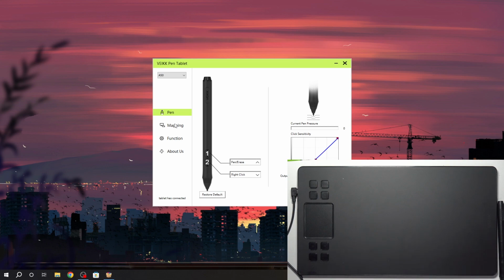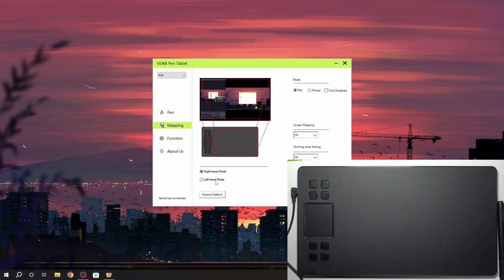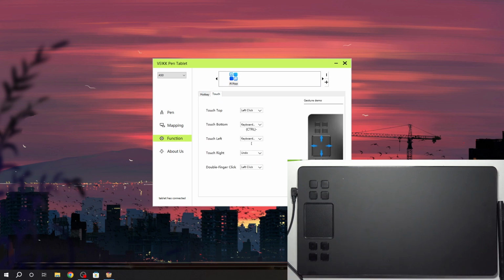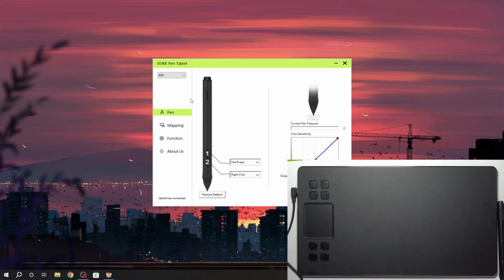How To Factory Reset Veikk A50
offers a vast collection of tutorials numbering in the hundreds.
This tutorial video provides step-by-step instructions on how to perform a factory reset on the Veikk A50 graphics tablet. A factory reset is a useful troubleshooting technique that can help resolve software issues, restore the tablet to its original settings, and ensure a clean slate for a fresh start.

How to factory reset Veikk A50 graphics tablet?
What is a factory reset, and when should I perform it on Veikk A50?
Will a factory reset delete all my settings and files on Veikk A50?
Can a factory reset fix unresponsive or glitchy behavior on Veikk A50?
What are the steps to perform a factory reset on Veikk A50?
Are there any precautions I should take before performing a factory reset on Veikk A50?